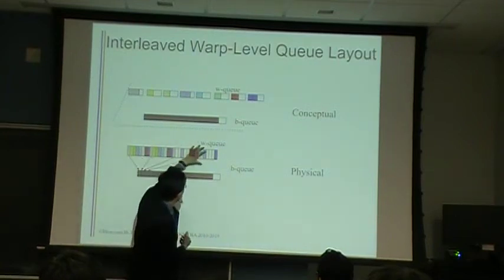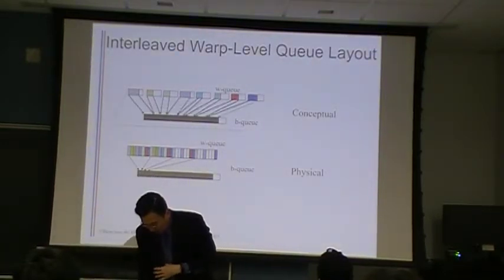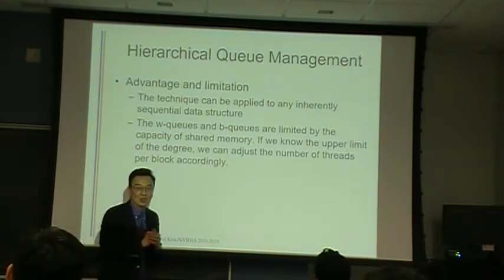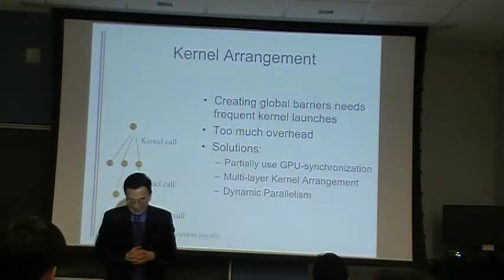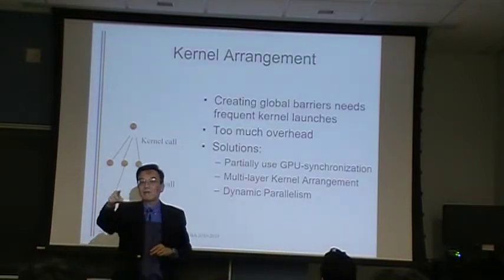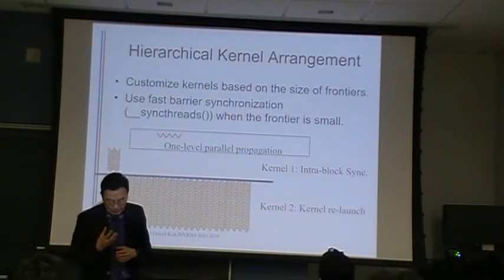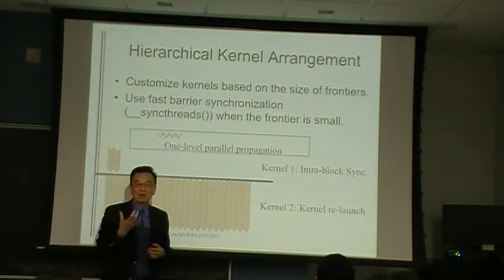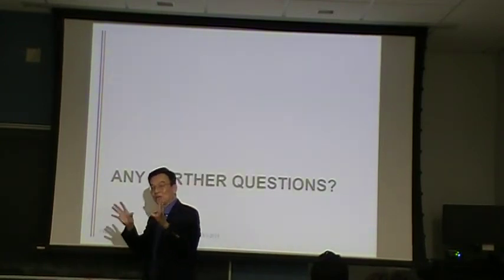Lecture #8.2 Privatization and Queue-Based BFS Algorithms (continued)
UIUC ECE508/CS508 Spring 2019 - Manycore Parallel Algorithms
(Textbook: Programming Massively Parallel Processors)